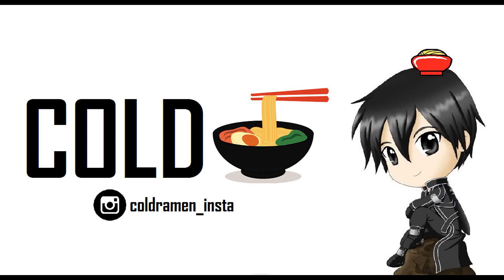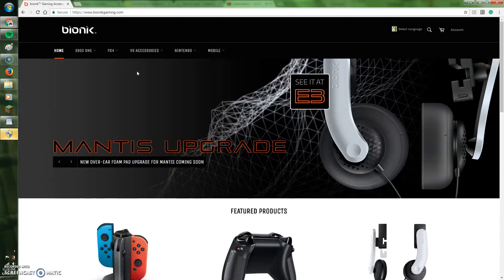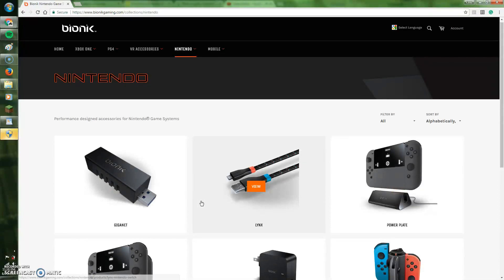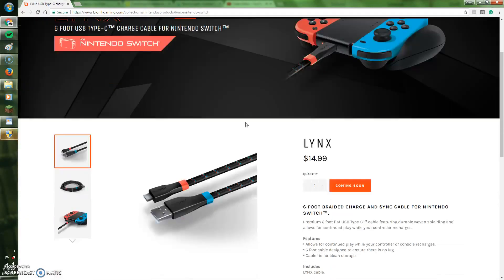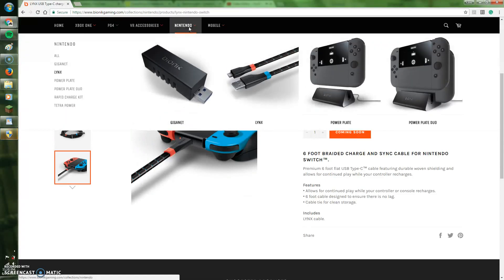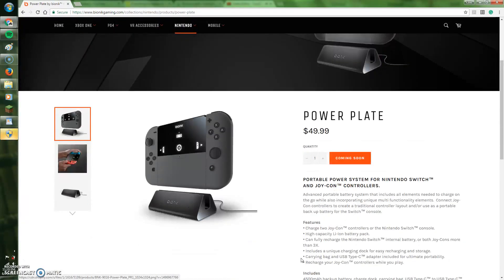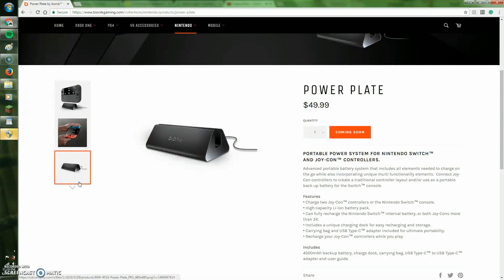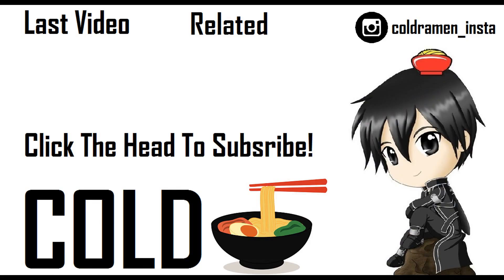New must have switch accessory? Switch Run 6.17.17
Hey guys welcome to Cold Ramen! Today we talk about Bionik's new switch accessories!

Alan Walker - Spectre  00:12 - 01:38

Intro Custom-You Can Make Your Own!

Stay updated on progress on my videos with my instagram!